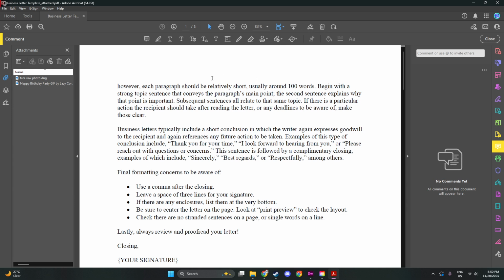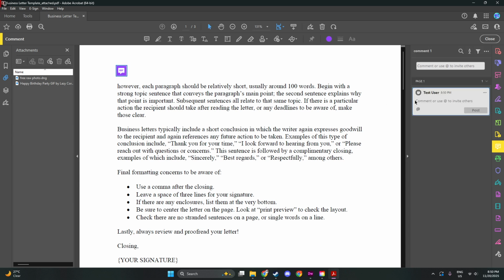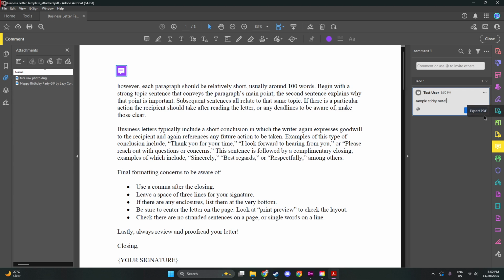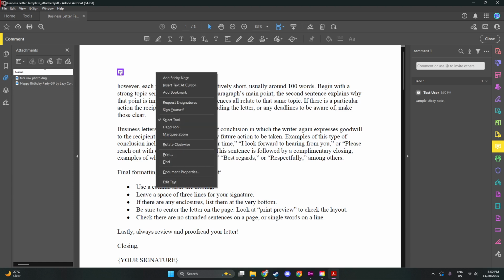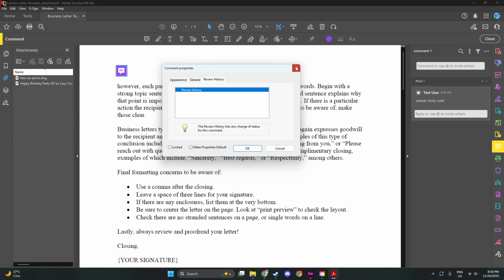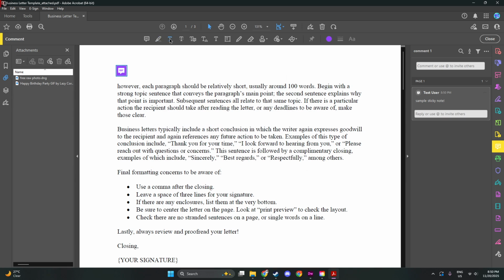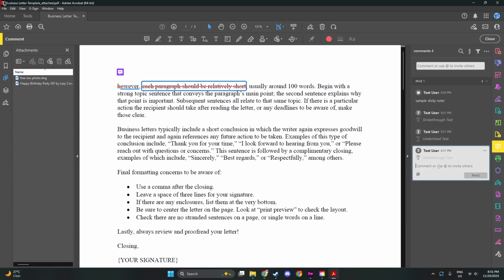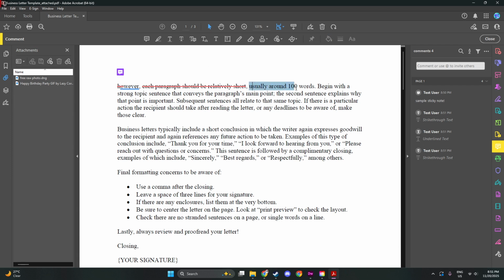How To Use the Comment and Markup Tools in Adobe Acrobat [2026 Full Guide]